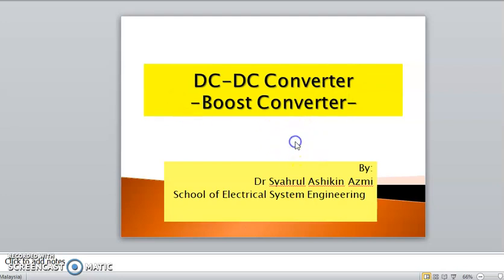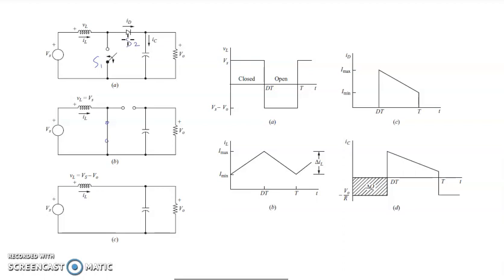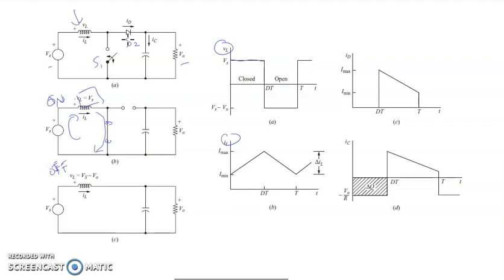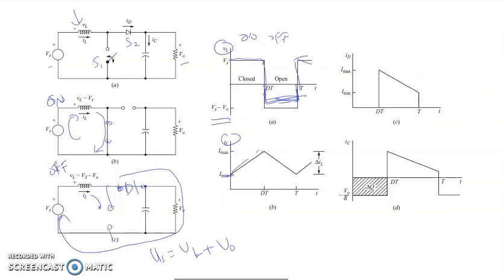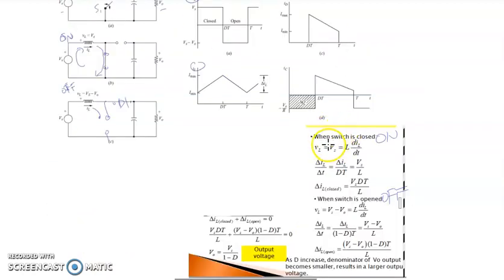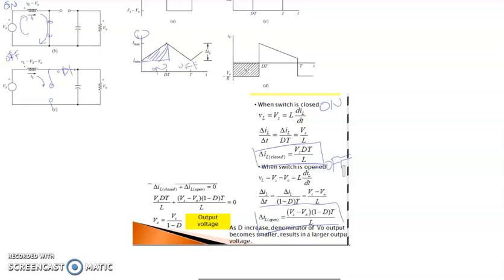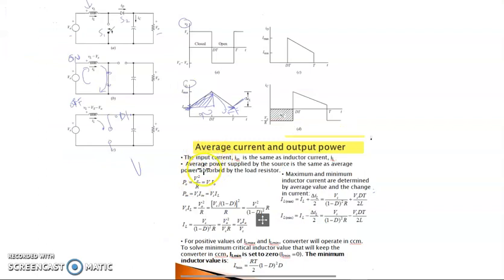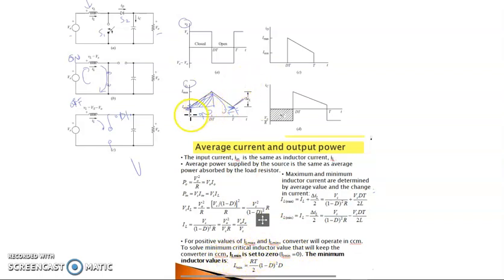DC DC part 7 of 8